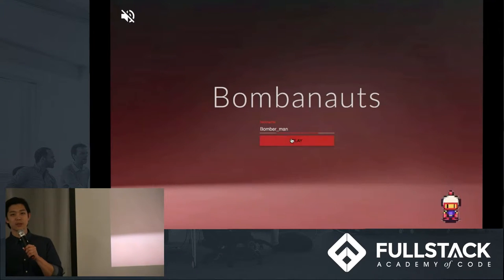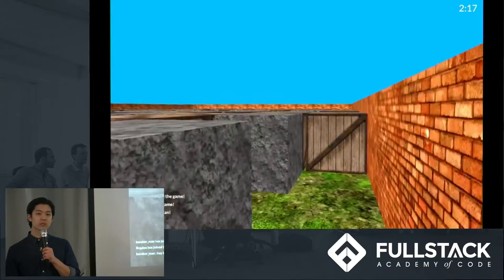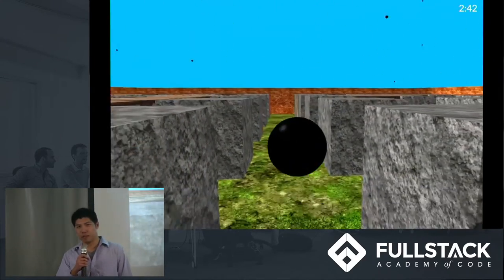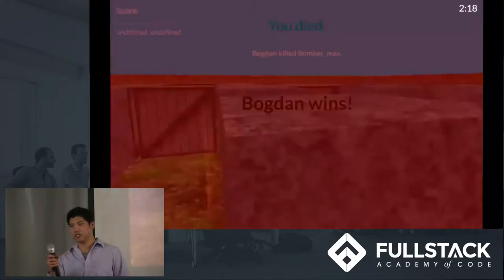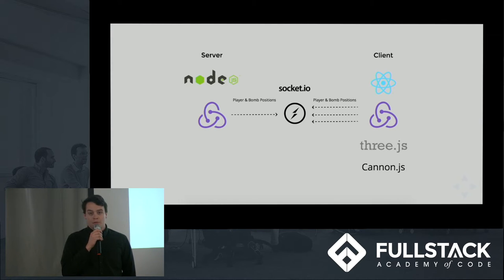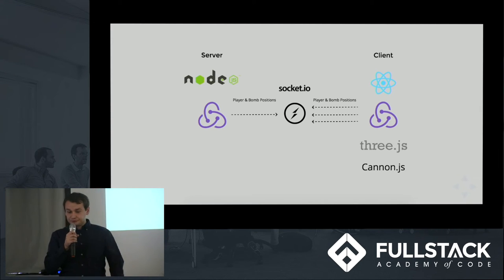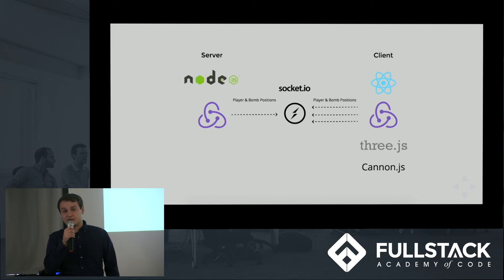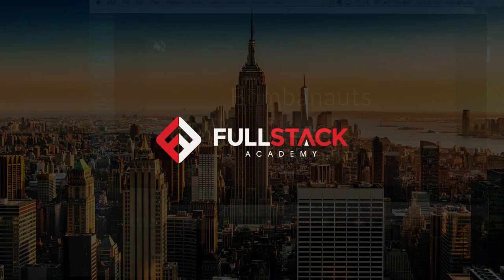Student Projects: Bombanauts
Bombanauts, inspired by the original Bomberman game, is a 3D multiplayer online battle arena (MOBA) game where players can throw bombs at each other, make boxes explode, and even other players! Bombs explode into a cross of fire down the aisles destroying crates that stand in their way. When the flames make contact with the wooden boxes (and players 😈 ) they explode!